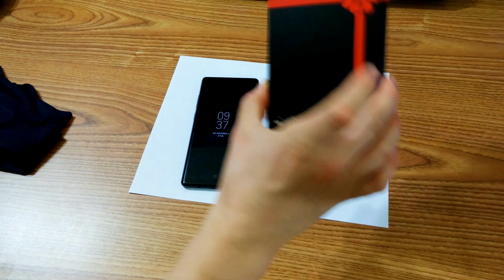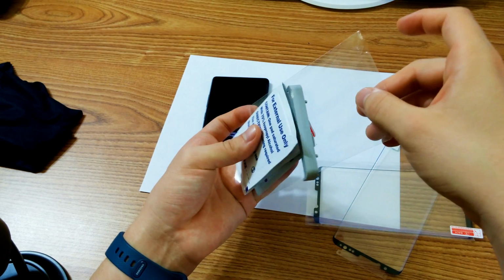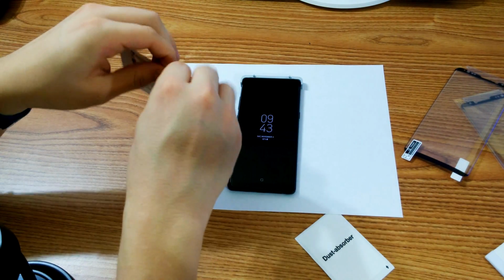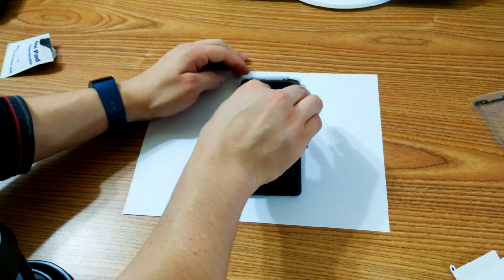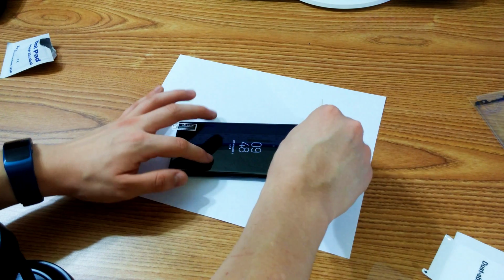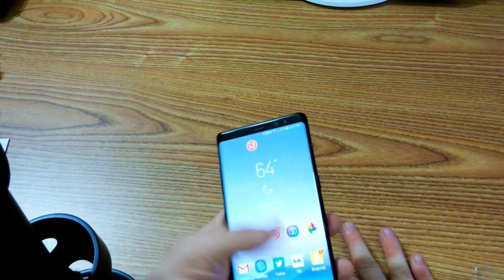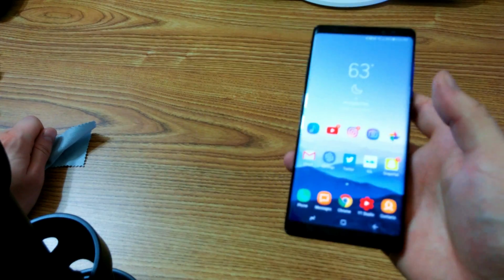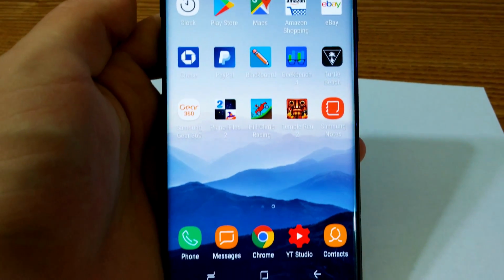Dendrobates Screen Protector Note 8 Installation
Is this the best screen protector for the Samsung Galaxy Note 8? Watch to find out!

Recording Equipment
- LG G3 Camera